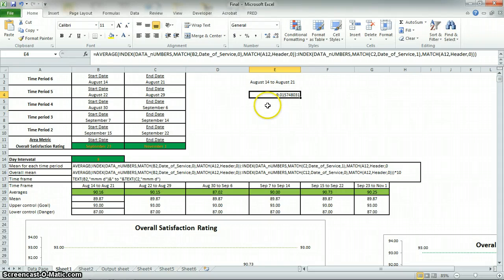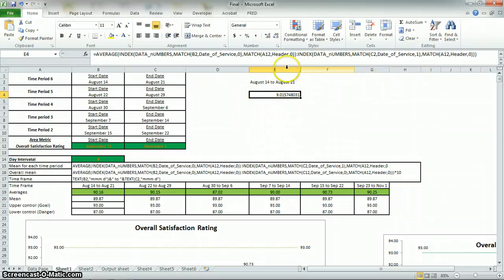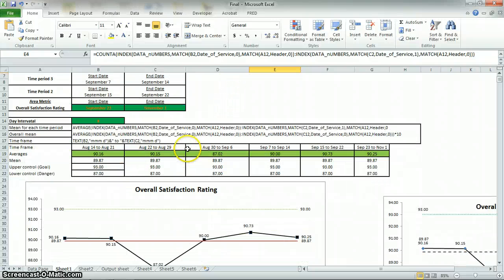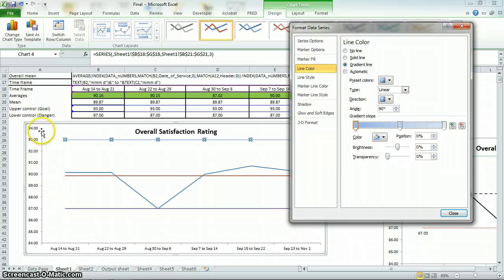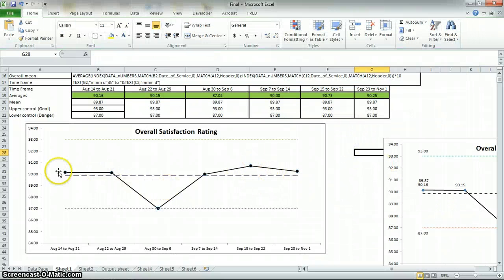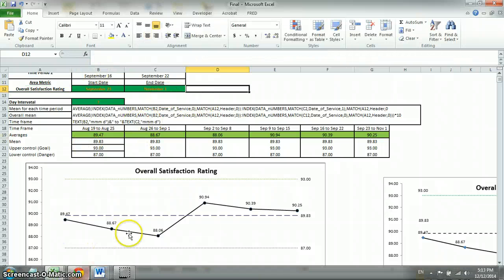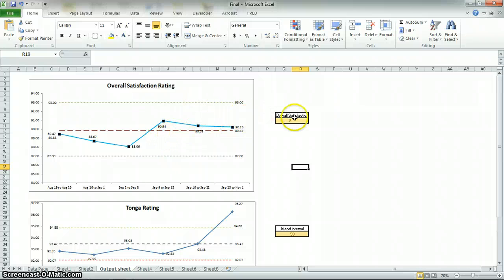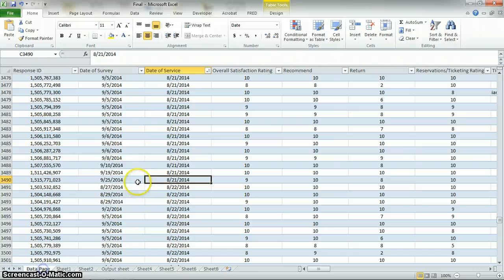Creating an excel datbase for tracking survey data part 2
Creating an excel datbase for tracking survey data. Using index and match. Excel charts